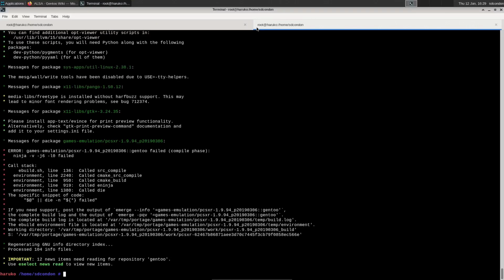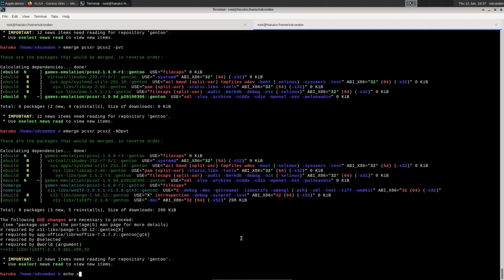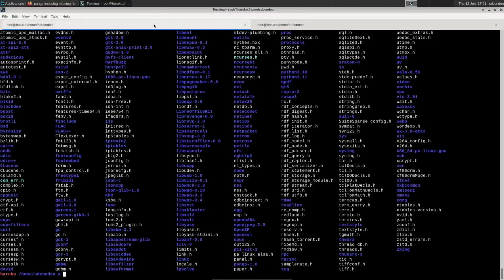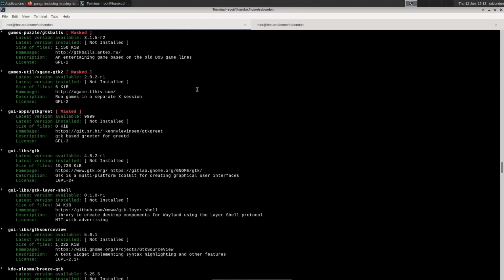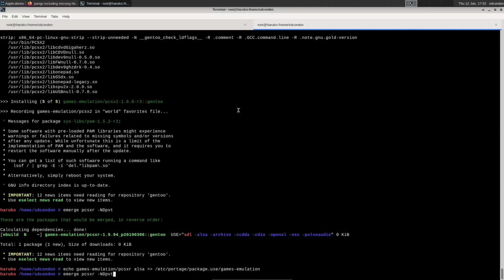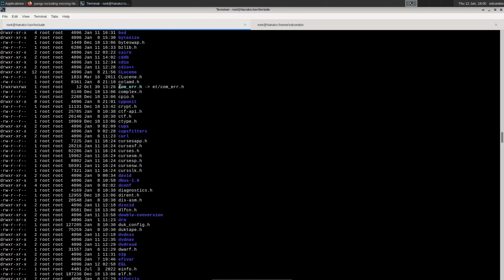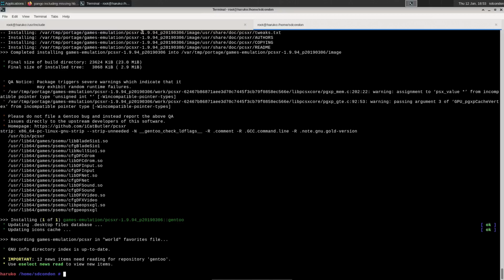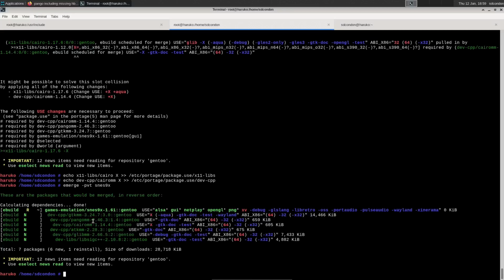Gentoo: The Next Gentooration - Part 4 - Emulator Installation Troubleshooting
Here we troubleshoot the emulators we have attempted to install and show a few different ways problems during install can be resolved (depending on what the problem is.
Heavy cutting for time.